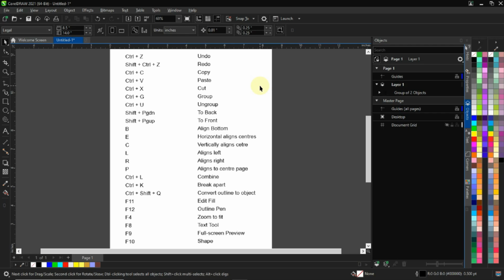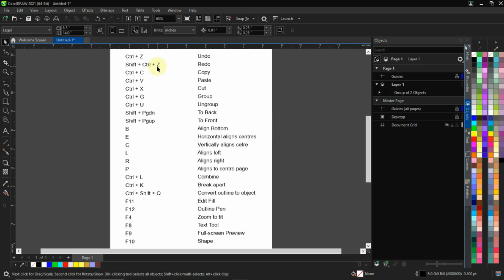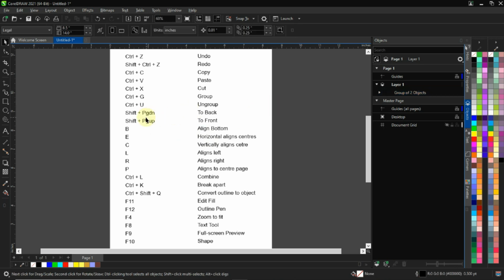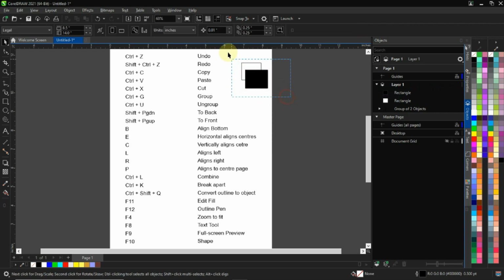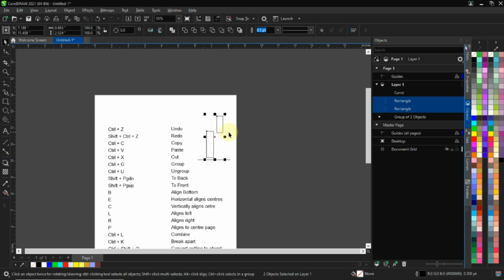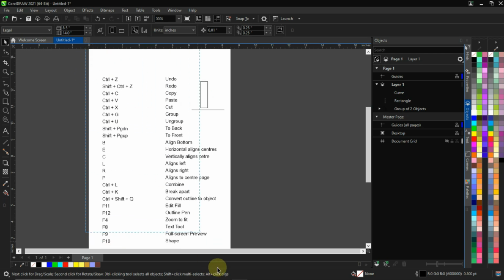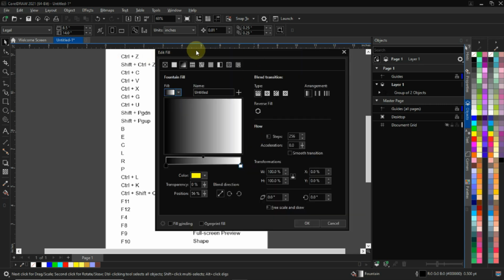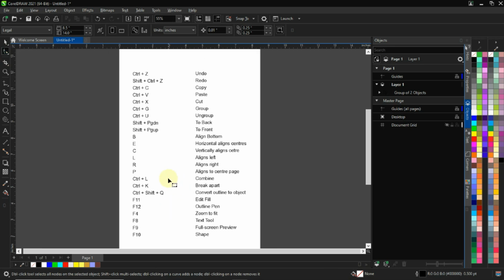A Beginner's Guide To The Most Common Shortcut Keys In CorelDRAW.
These are the basic shortcuts any beginner should know in CorelDraw To Enhance Your Productivity.